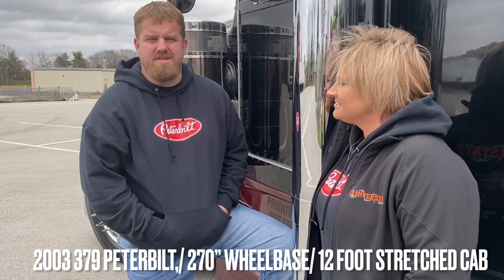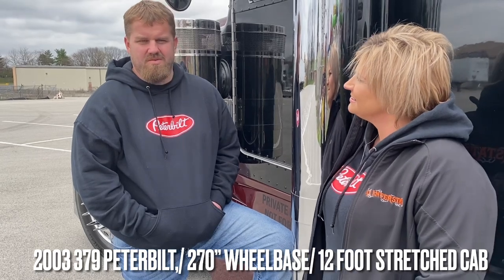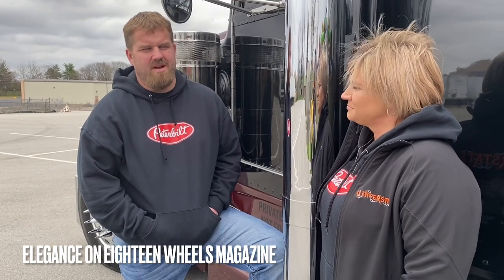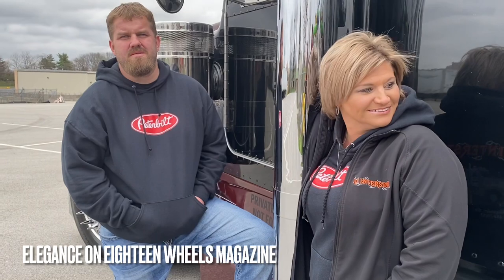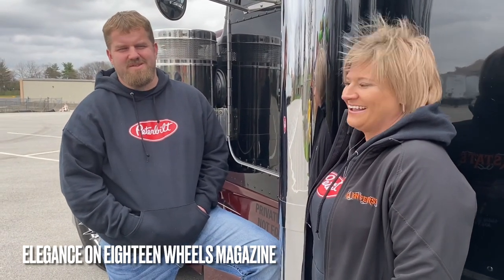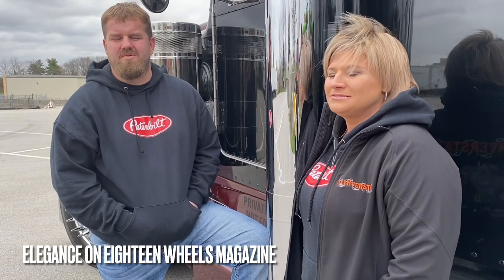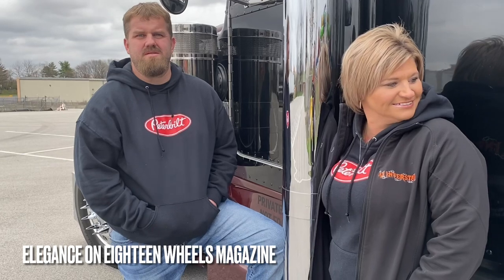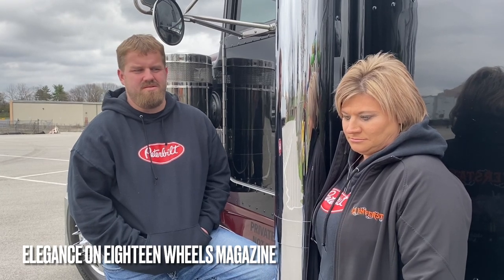Big Rig Spotlight Brad Berghoff Limo Peterbilt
We were on location at the Mid America Truck Show in Louisville Kentucky, and this awesome Peterbilt rolled in with authority, and we had to feature this Beaty for our audience!